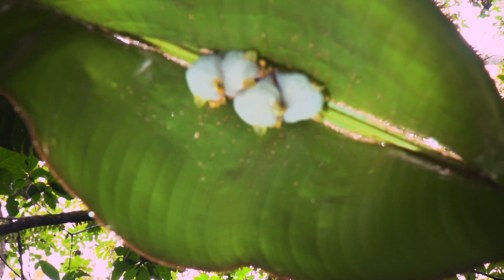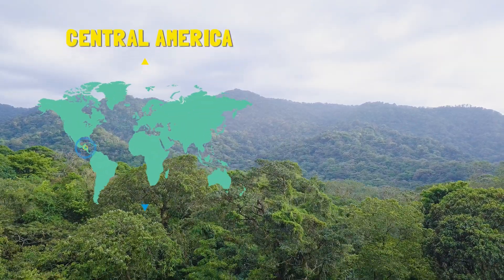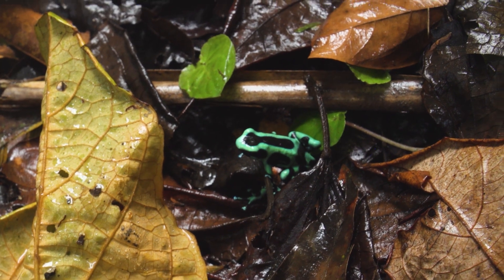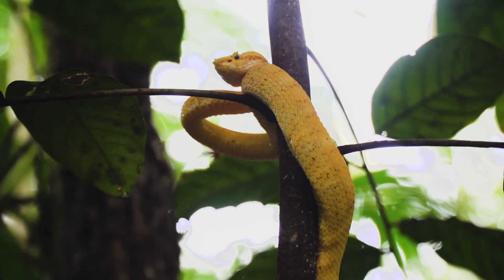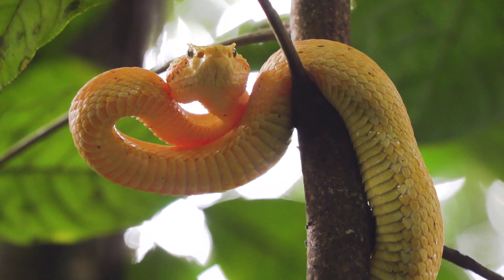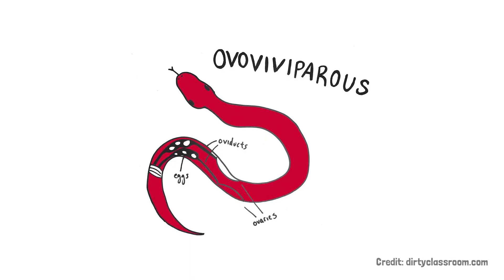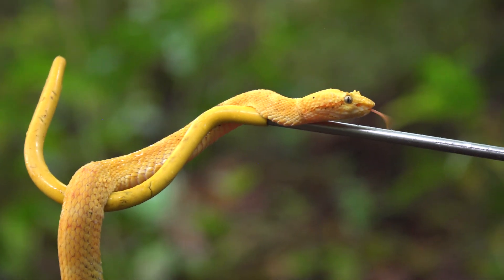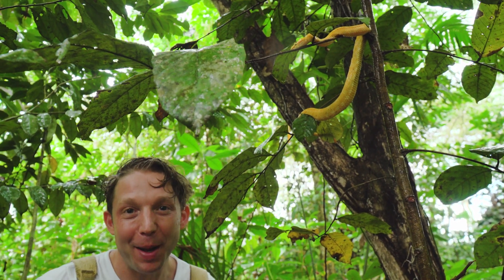Why Does This Deadly Snake Have Eyelashes?!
Meet the beautiful but deadly eyelash pit viper ( Bothriechis schlegelii ), has special scales above its eyes that look like tiny eyelashes - why they evolved these is up for some debate by scientists. In this video we explain some of the reasons, from helping them blend into plants and trees. The snakes are found in Central and South America especially in rainforests. They do come in many colours, but the yellow is probably what they are most famous for. They are great climbers and sit in ambush waiting for their prey, often waiting for a week at a time without moving. They have heat seeking pits that are located between their eye and nostril that allow them to detect the warm bodies of their prey. Interestingly, they give birth to live young, up to 20 baby snakes at a time!